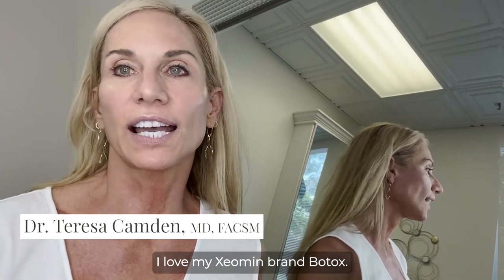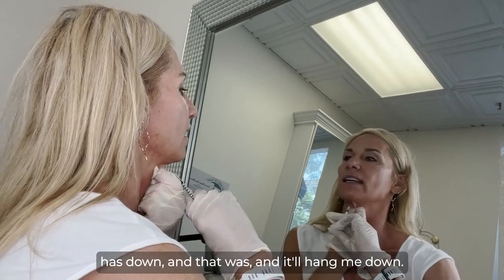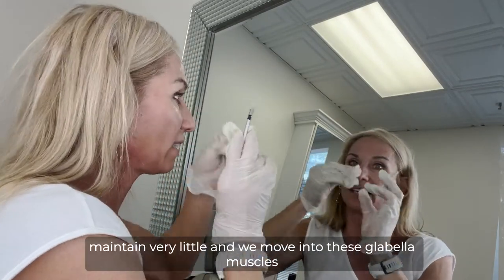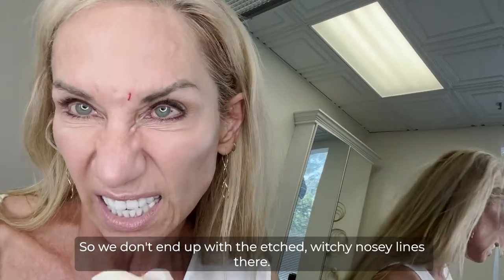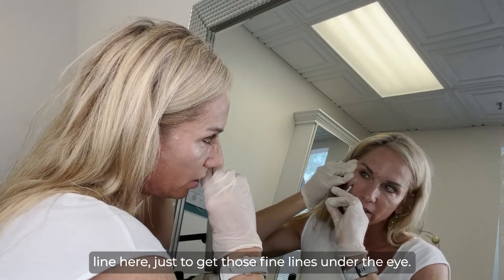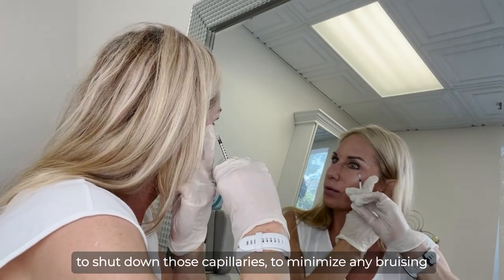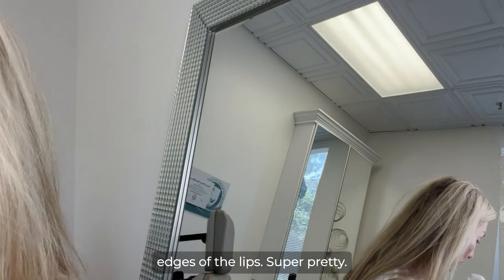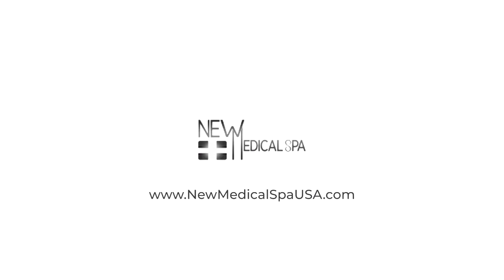Get rid of frown lines on those brows! 💁‍♀️ | New Medical Spa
Got frown lines around your brows? 💆‍♀️

Our expert team of professionals at New Medical Spa is glad to offer you our Xeomin injection to smooth those lines away! It covers so many versatile areas of the face, and you can get it for years without developing any resistance to it.

Check out the video below to see how Teresa Camden, MD does it! 👀